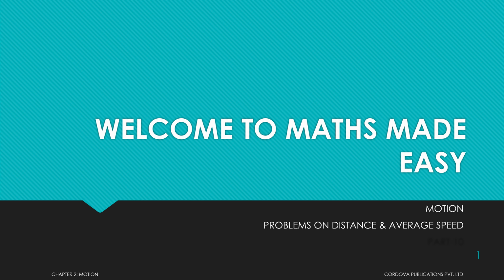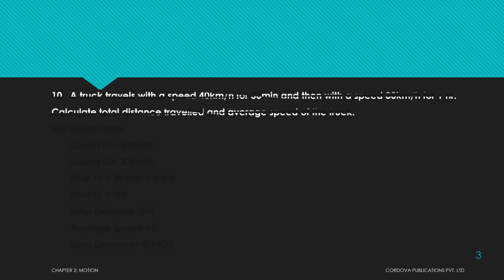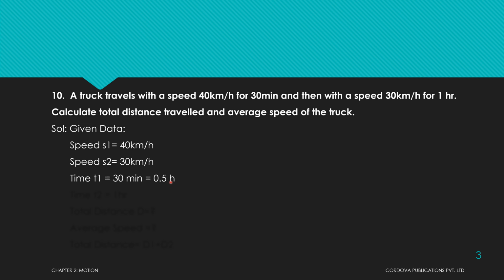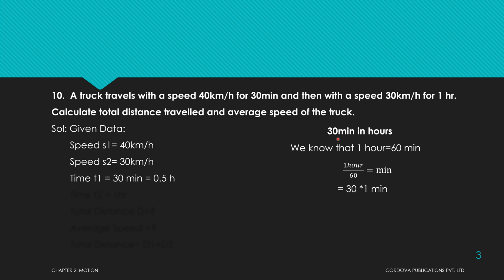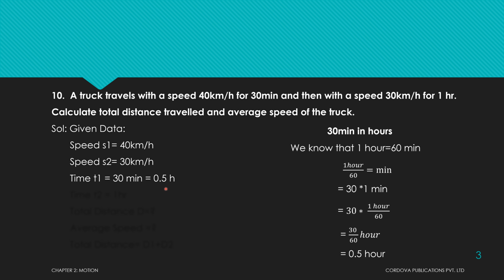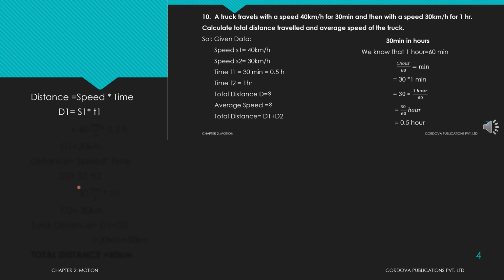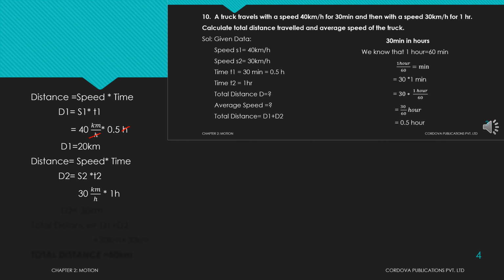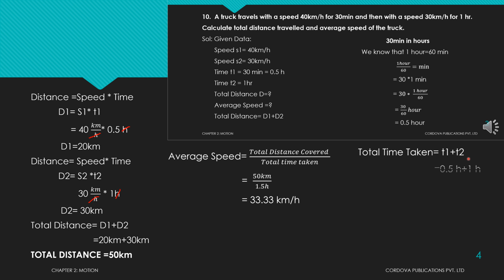Problems on Average Speed || Average Speed Formula || Average Speed Problem part10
00:00 INTRODUCTION
00:18 A truck travels walks with a speed 40km/h for 30min and then with a speed 30km/h for 1 hr. Calculate total distance travelled and average speed of the truck.